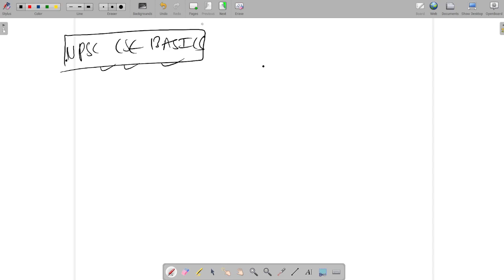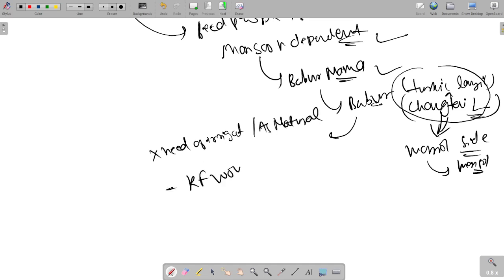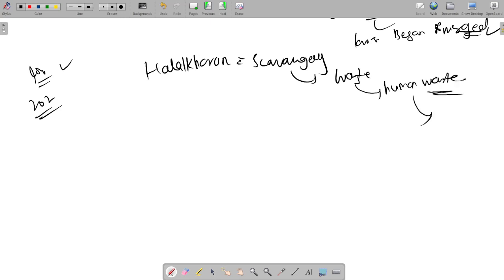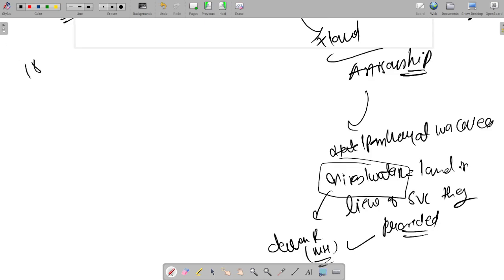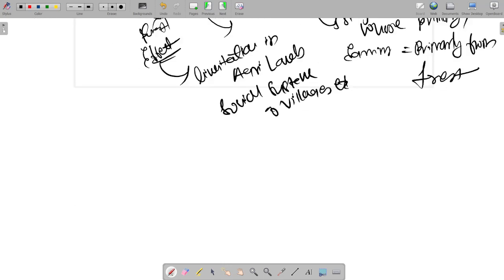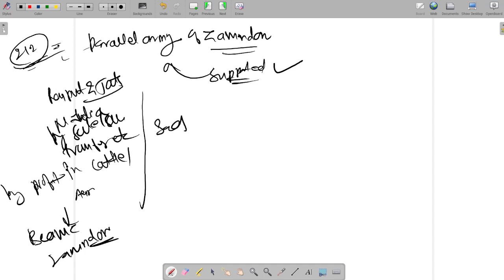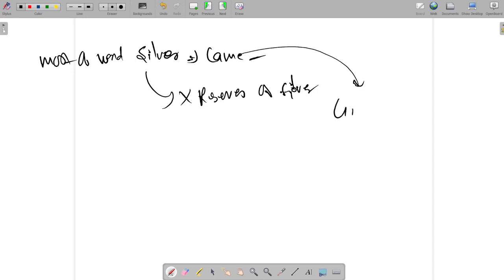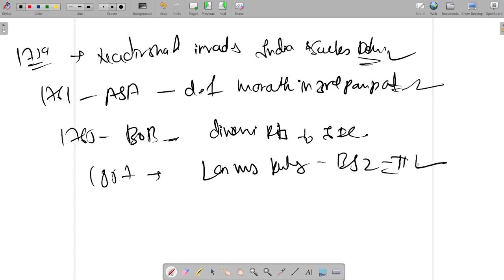THEME 8 CHAPTER 4 PEASANTS,ZAMINDARS AND THE STATE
This video is 4th chapter and theme 8 of new NCERT class 12 part II -peasants, zamindars and the state -agrarian society and the Mughal empire (sixteen c.e to seventeenth c.e)